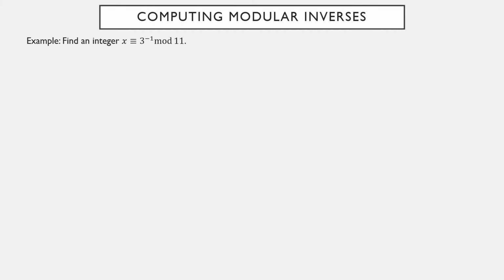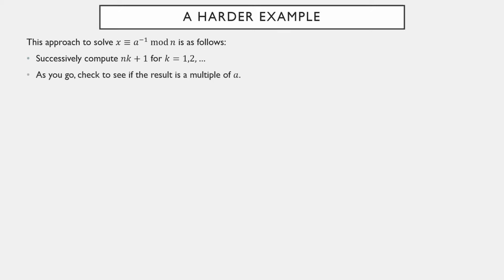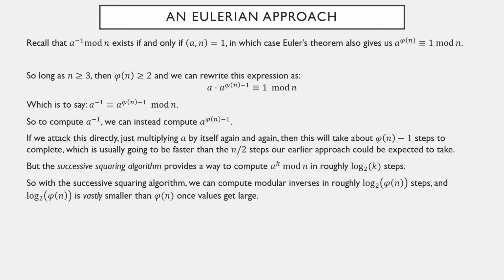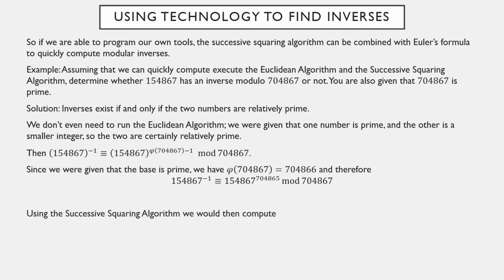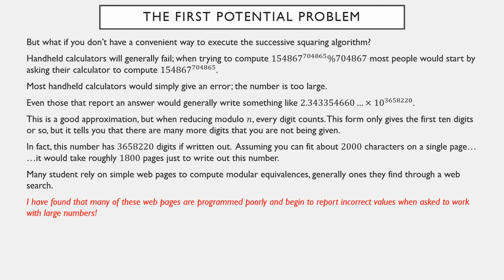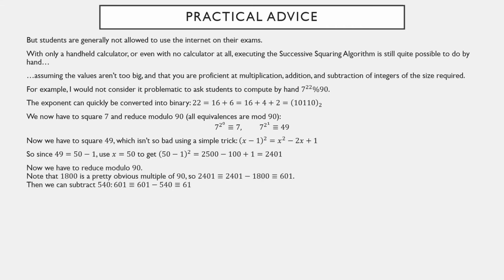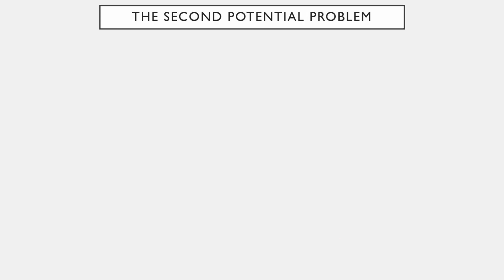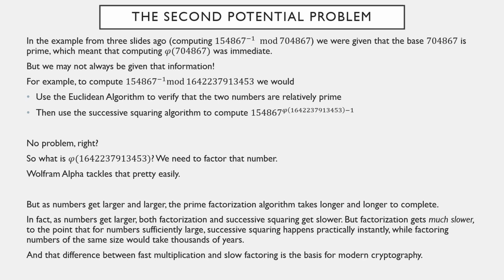Extras-04: Computing Modular Inverses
Some tips and tricks for computing modular inverses, a common step in many problems.